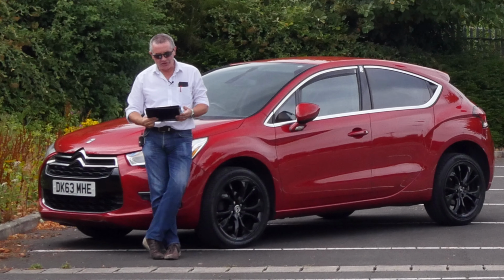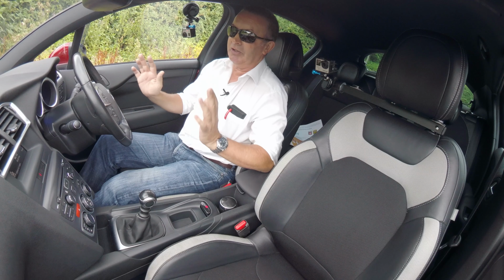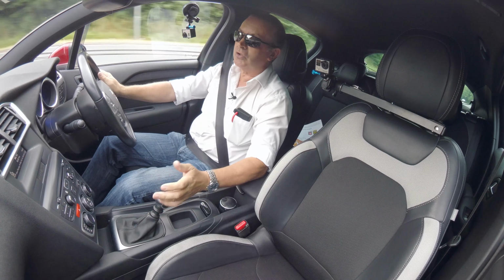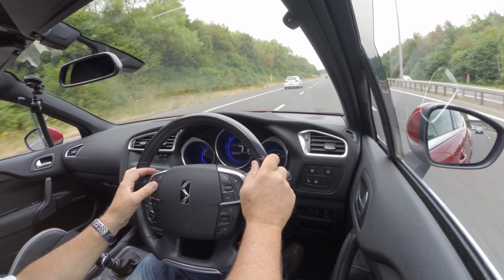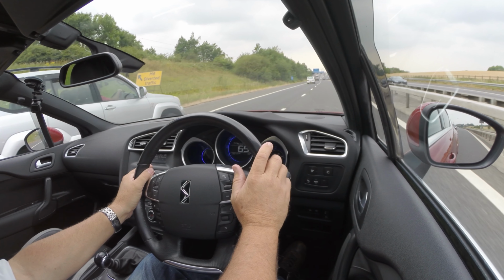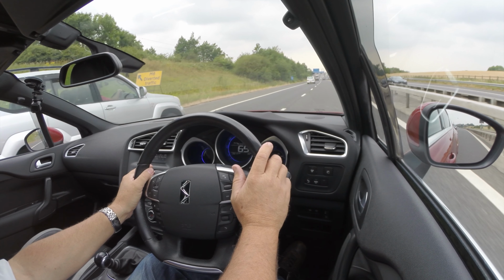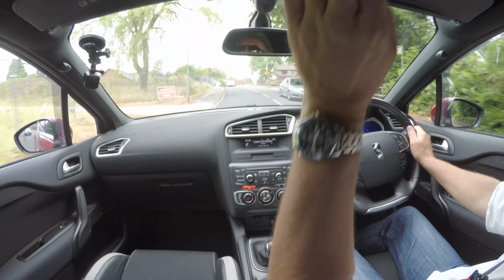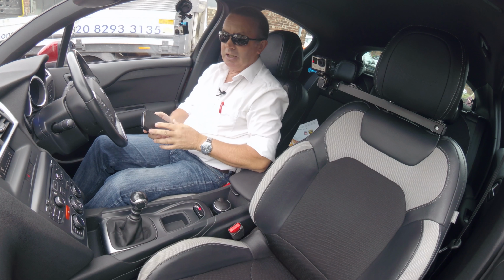Review and Virtual Video Test Drive In Our 2013 Citroen DS4 1 6 e HDi Airdream DStyle 5dr DK63MHE